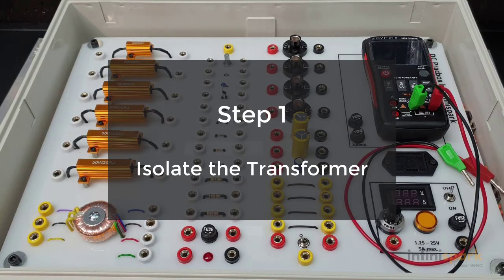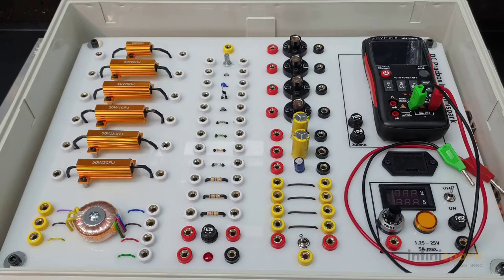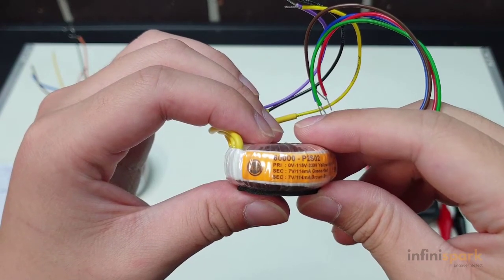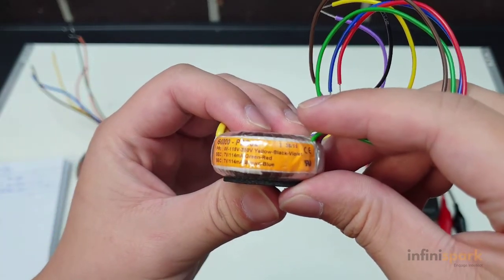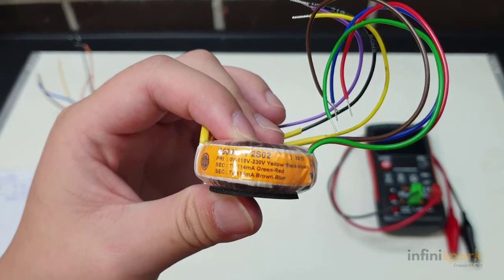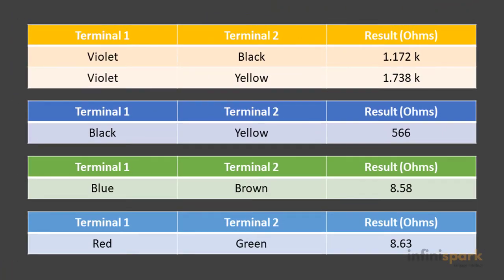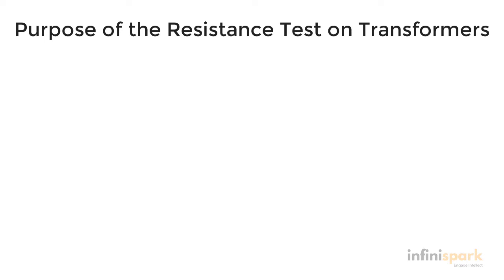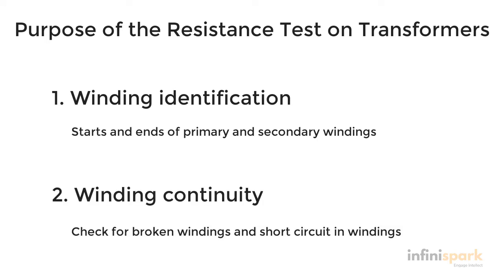How to Perform Resistance Test on a Transformer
Windings of all transformers are just wires that are wound around an electromagnetic core, which means that they will have some resistance. It is important to identify whether these windings are intact, broken or shorted and to do that, we should perform a resistance test.

In this video, I'll show you how to perform a resistance test on a transformer.